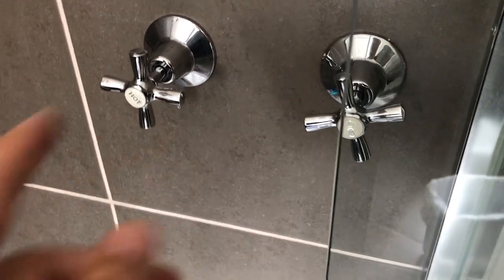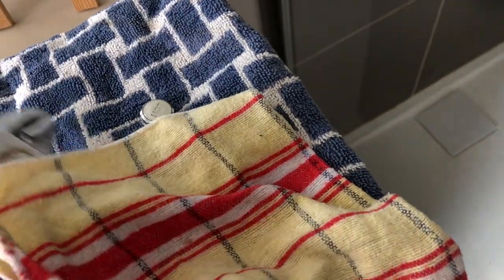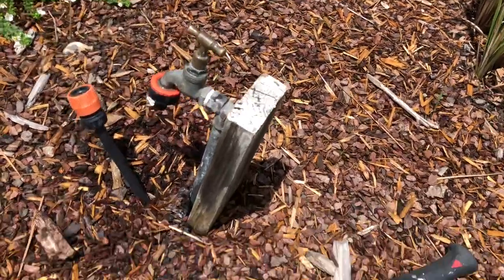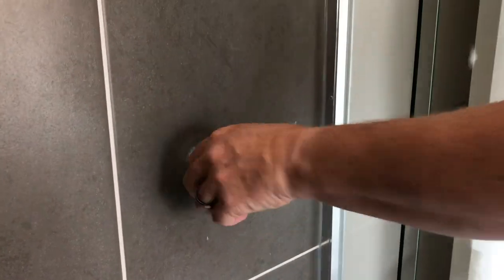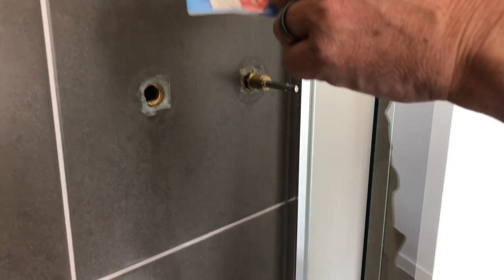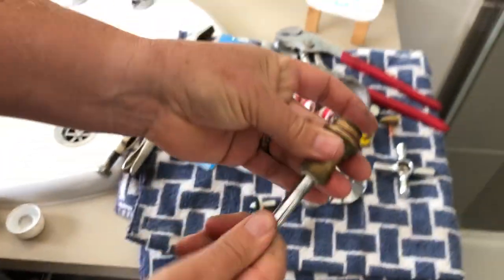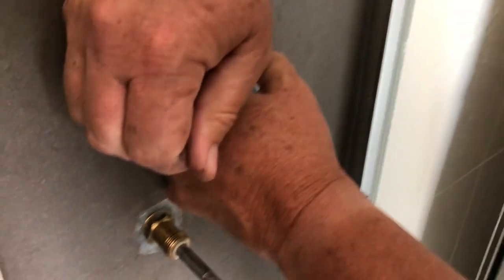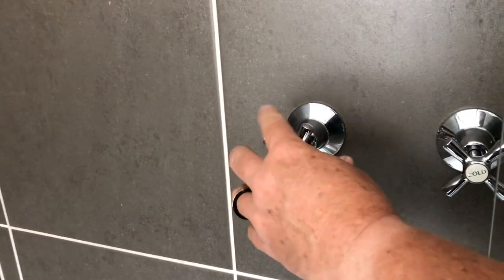How to Change Shower Tap washers, lube service faucet. Bathroom renovation WC. Dripping shower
How to Change Shower Tap washers, lube service taps. Bathroom renovation WC.
Here I show you how to change the tap washers in your shower.
While I'm at it I show you how to pull the tap apart and give it a lube and service.

This is the closest I could find to the adjustable wrench I used
Cheap Slip joint (groove/channel lock) Pliers
Irwin Slip joint (groove/channel lock) Pliers
Pointy Nose pliers
Great Base Tool kit: Yes buy yourself this so you can fix things. having Tools is a great investment